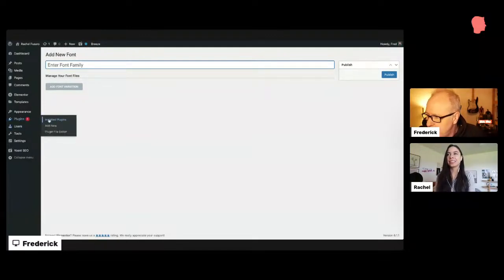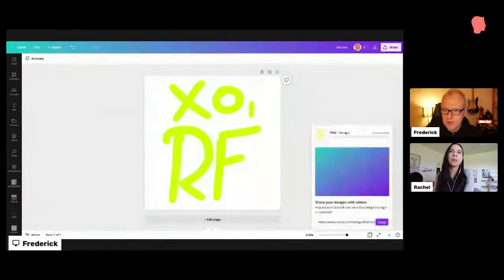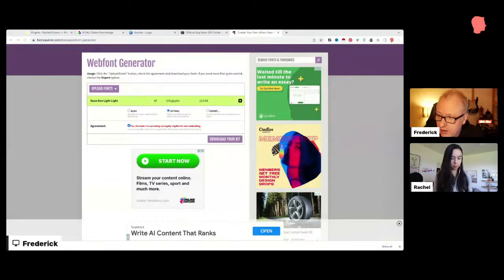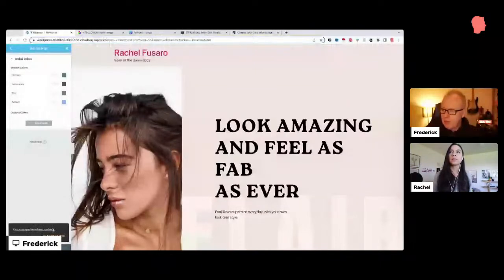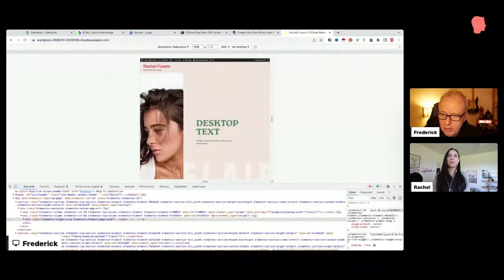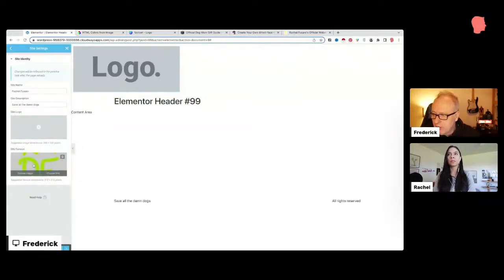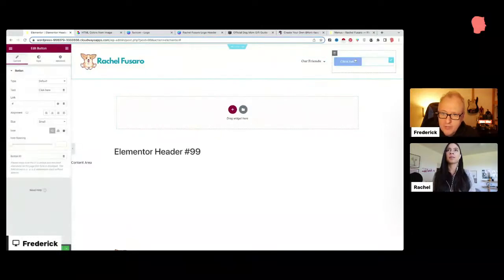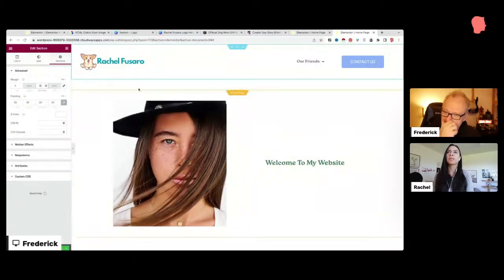👨‍💻 How to Create a WordPress Website with Elementor & Cloudways, Step by Step Tutorial - Episode #2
We're creating a brand new WordPress website for Rachel Fusaro.

In this episode:
Set your Favicon: 0:11:22
Auto set the alt tags for new images: 0:17:45
Upload custom fonts:  0:21:17
Set Custom Colors: 0:33:00
Create Header: 0:51:25
Create Footer: 1:09:59